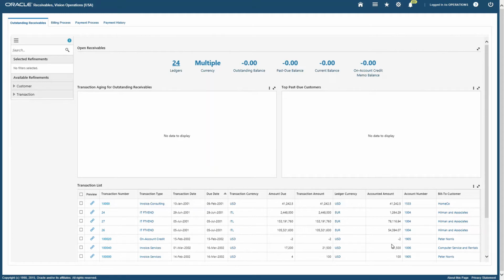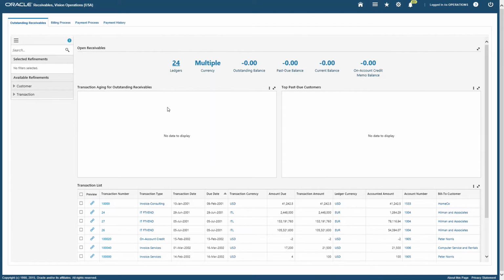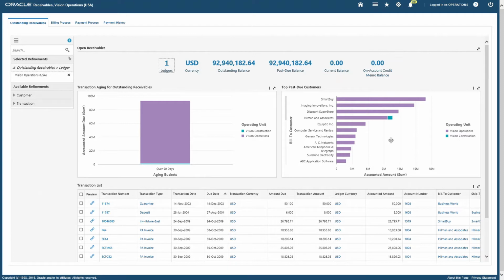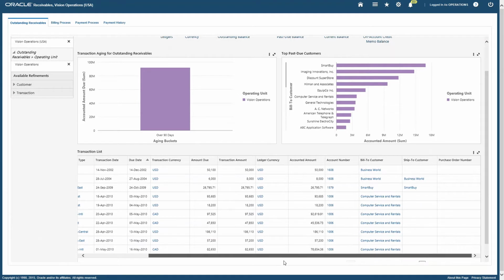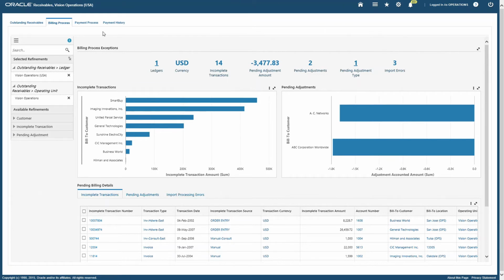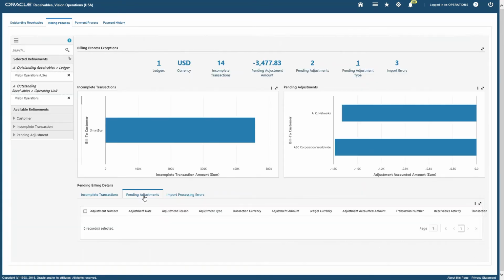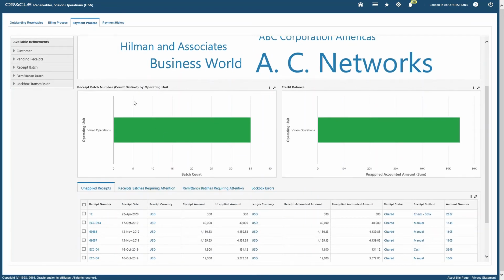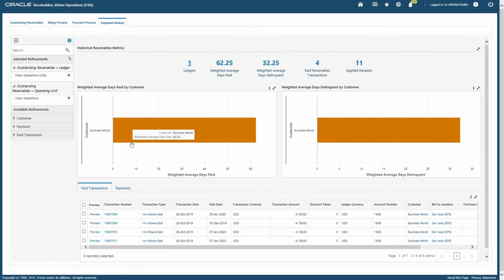Oracle Receivable Enterprise Command Center (ECC) for EBS.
“Oracle Enterprise Command Centers are fully integrated with Oracle EBusiness Suite to enable enterprises to optimize operational decisions and
improve process efficiency with realtime access to operational data, driving
better cost and revenue decisions.

Oracle Receivables Command Center enables receivables managers and analysts to analyze and to act on receivables data from across their enterprise. Use the command center to review open receivables, billing, and payment transactions. Operational efficiency and insight is enhanced through key metrics, drillable graphs, and tag clouds so that you can quickly identify problem areas and outstanding items that require intervention.

Use the command center to:
1.Minimize customer account delinquency.
2.Compare current and delayed transactions against unapplied receipts.
3.Contact customer and expedite collection, and tailor collection strategy   per customer.

Reduce Days Sales Outstanding (DSO).
1.Resolve billing process bottlenecks.
2.Reconcile payment exceptions and discrepancies.

Fit collection strategy per customer.
1.Analyze payment trends, overdue balances, adjustments, and credit memos.
2.Recognize potential problems early and minimize delays.

Manage period close process proactively.
1.Gain visibility into the accounting process.
2.Identify any potential bottlenecks early in the closing cycle.
3.Reduce adjustments by identifying missed and incorrect posted entries.